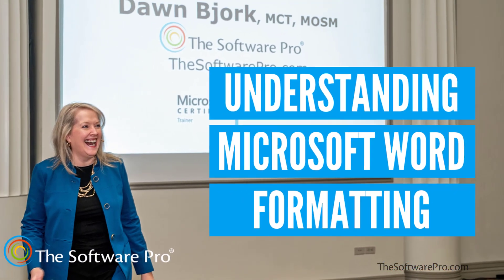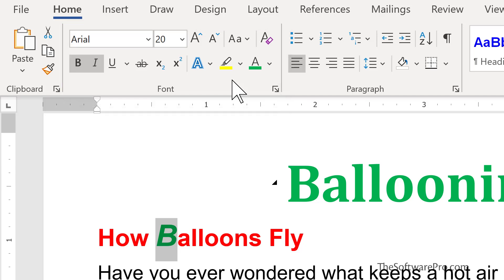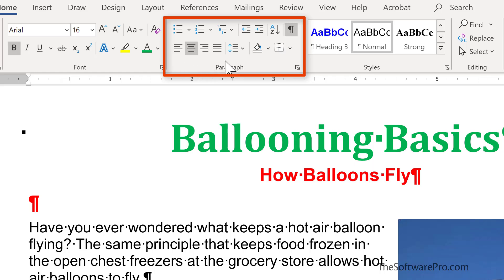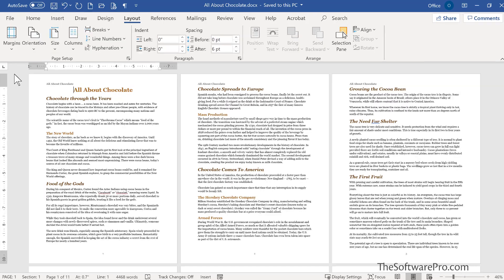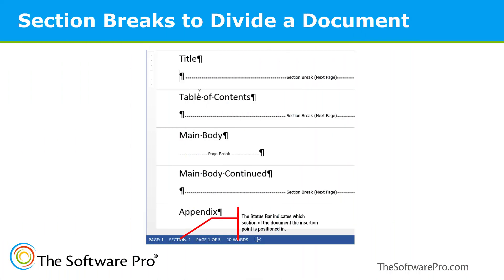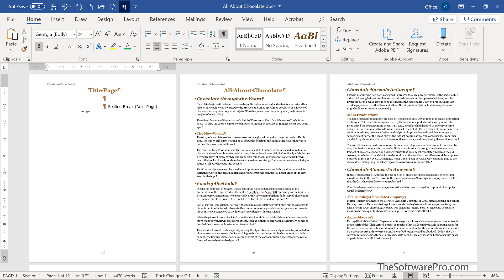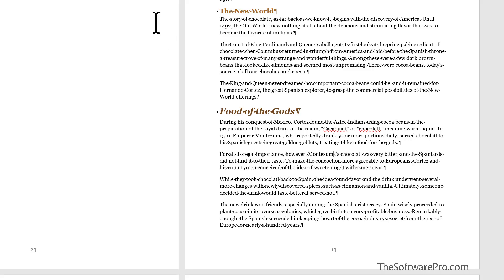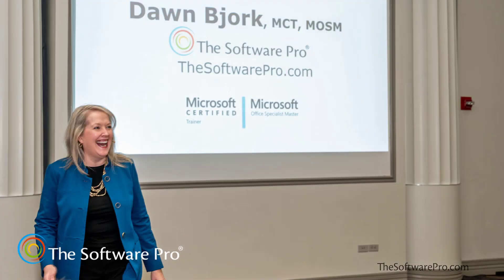How to Save Time Formatting Documents in Microsoft Word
What do you need to know about formatting in Microsoft Word? How can you save time changing the formatting of a document in Word?

In this step-by-step Word training (see chapter links below):
• Learn the different types of formatting in Microsoft Word: Font or Character Formatting, Paragraph Formatting, Page or Document Formatting, Section Formatting
• See how to change formatting in a document
• Find out why you need to work with section breaks for longer or complex Word documents
• Discover why changing the page numbering or a header in Word from any location changes the entire document unless you add section breaks

⌚VIDEO CHAPTERS (timestamps):
0:00 Introduction
0:34 What are the 4 Types of Formatting in Microsoft Word?
1:01 Character or Font Formatting
3:12 Paragraph Formatting
6:11 Page or Document Formatting
8:07 When do you need Section Formatting?
10:11 Document Information from the Status Bar
10:49 How to Create Section Breaks
14:03 How to Change Page Numbers in Sections
15:22 How to Change Headers or Footers in a Long Document
16:28 Wrap-Up / Closing

✅MORE Word Tips & Tricks:
Discover more Microsoft Word lessons and download free Word keyboard shortcut handouts

📩NEWSLETTER:
How much time are you wasting trying to get the answers you need for your Microsoft applications? Let's change that! For more time-saving tips for Word and other top software apps, join our free software tips newsletter AND get access to valuable keyboard shortcuts handouts.